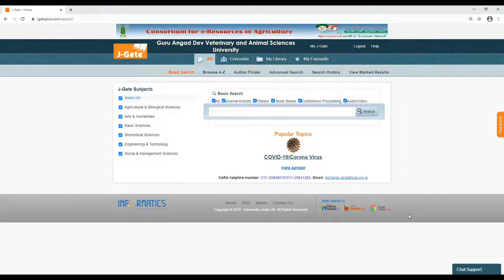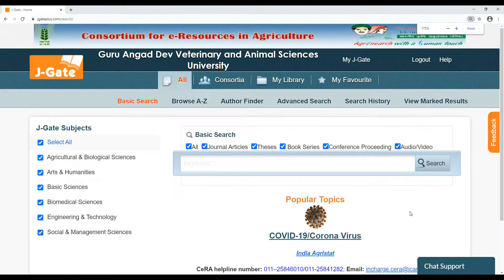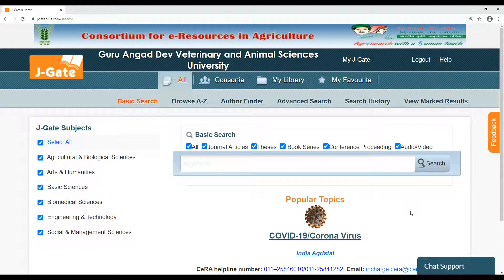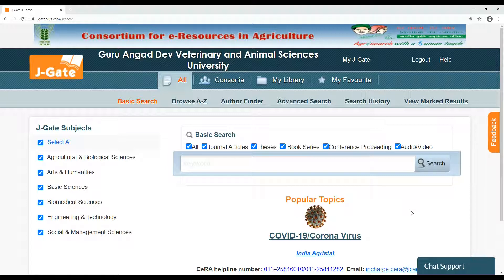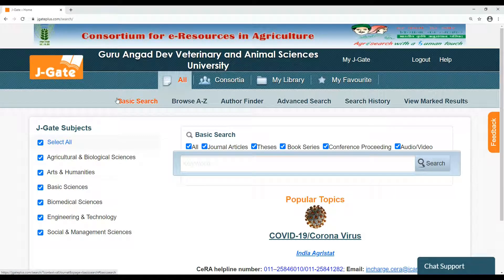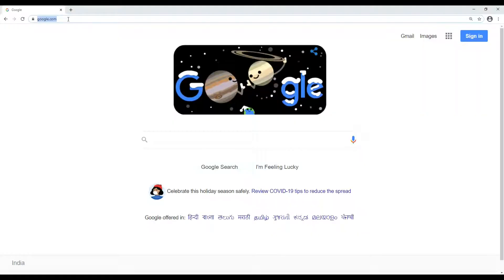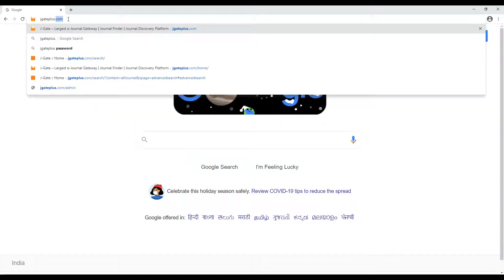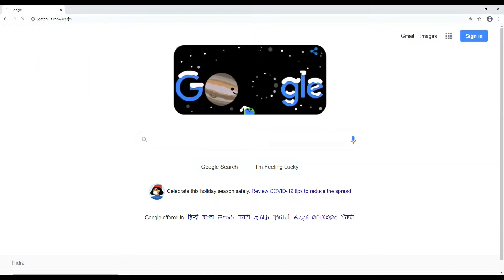How to Access consortium for e-Resources in Agriculture (CeRA)